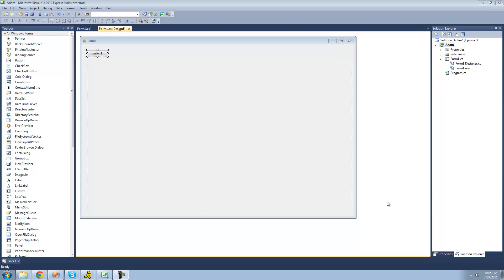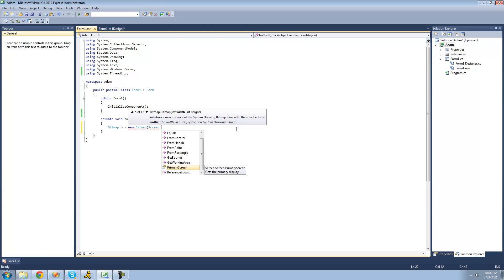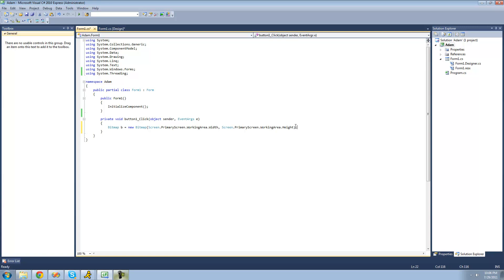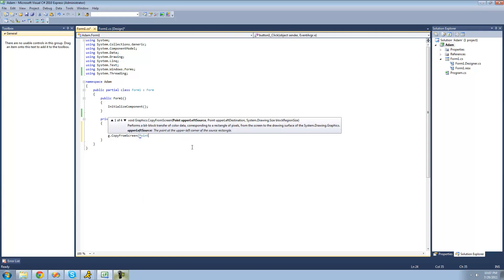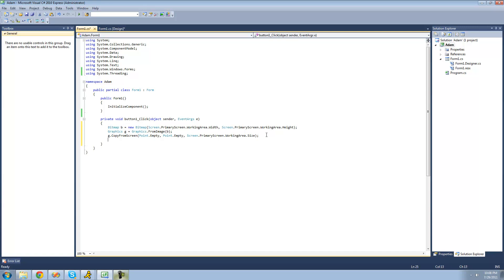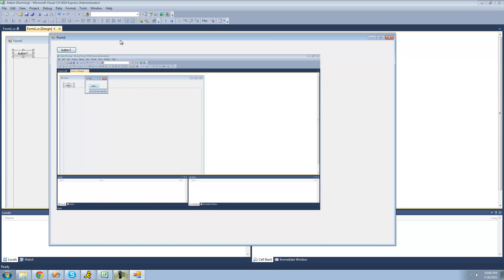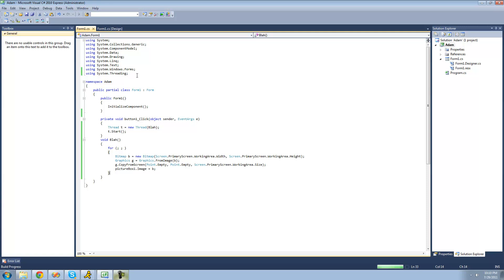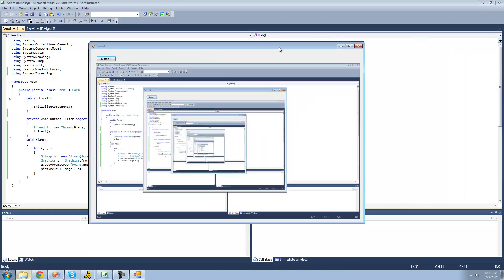C# Beginners Tutorial - 145 - Capturing Screen